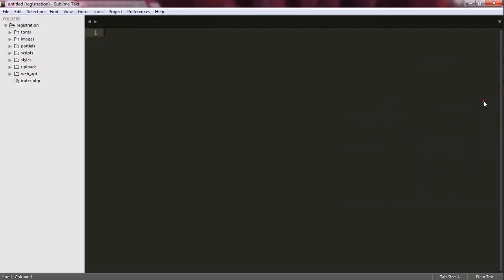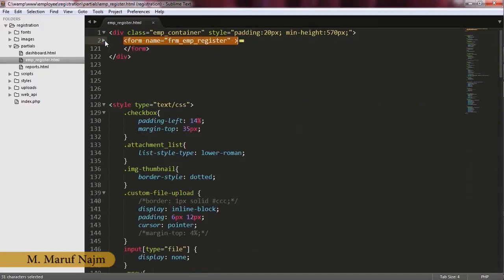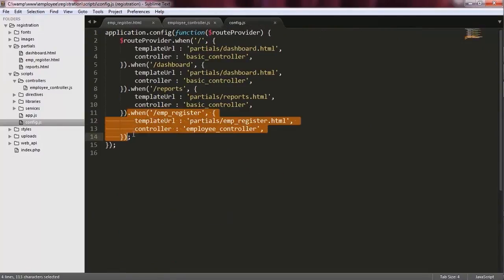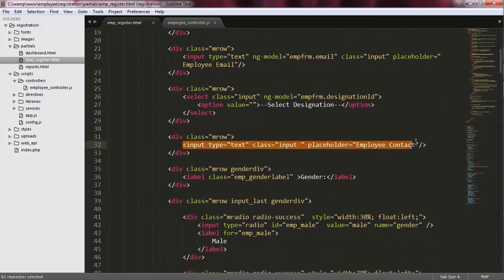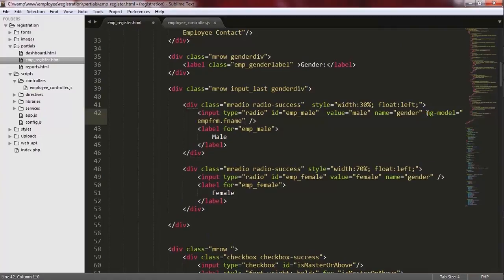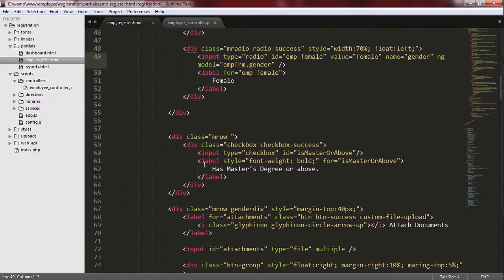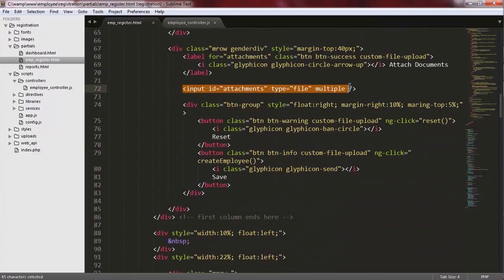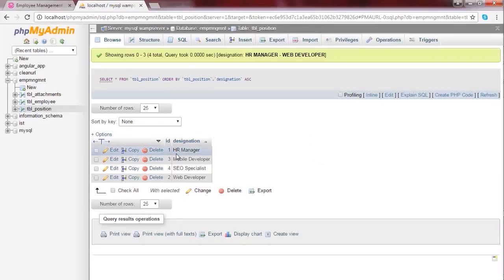2 - AngularJS -- Submit Multipart form data Part 2 (data binding)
In this series we are going to submit multipart form data. forms containing image or files upload both single and multiple files, using angularjs and php and mysql